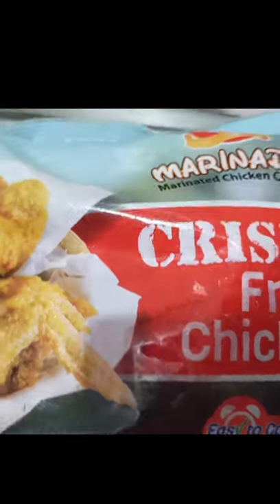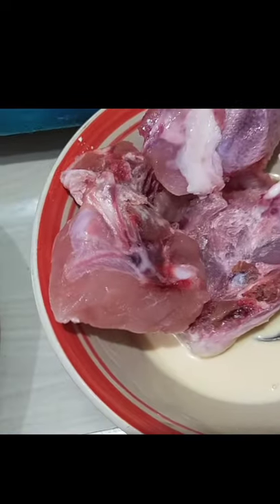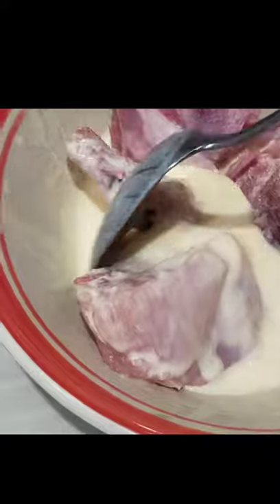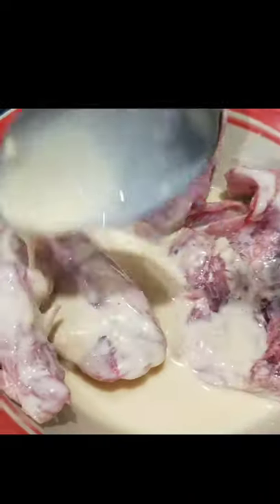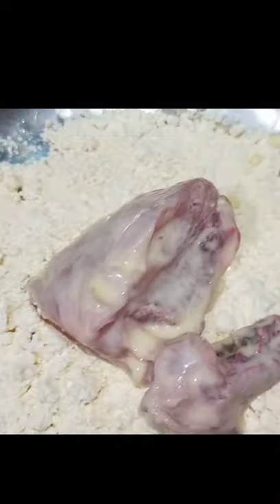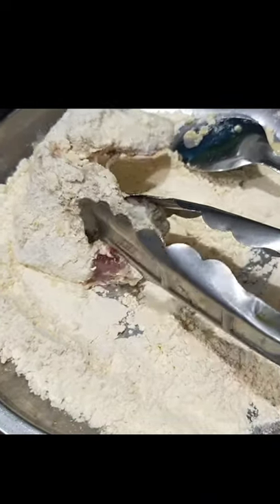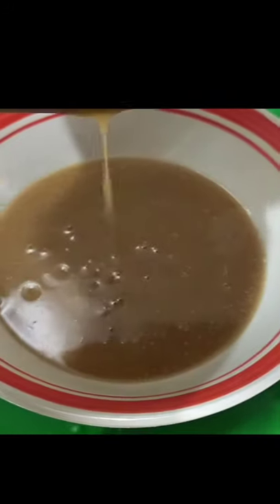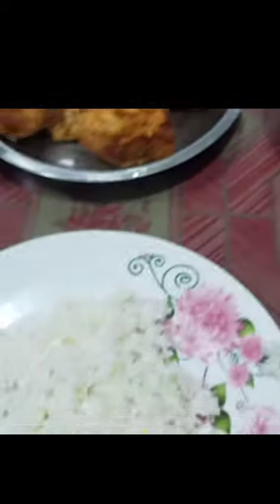🐔Chooks to go Marinado crispy fried chicken 🍗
Tried this chooksToGo ready to cook chicken